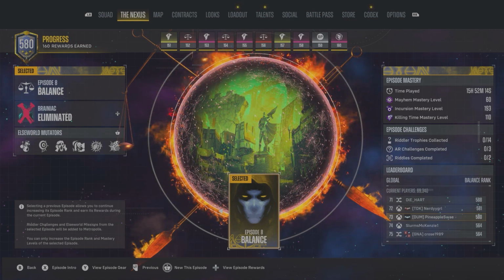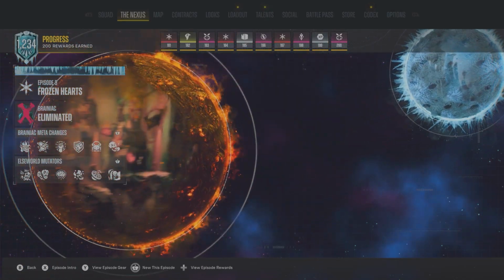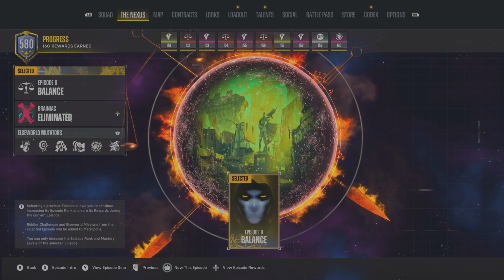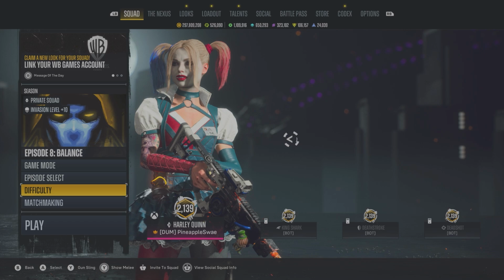How to Switch Episodes in Suicide Squad Kill the Justice League